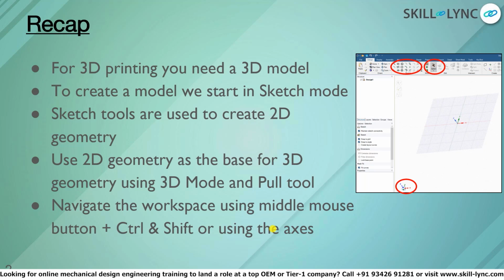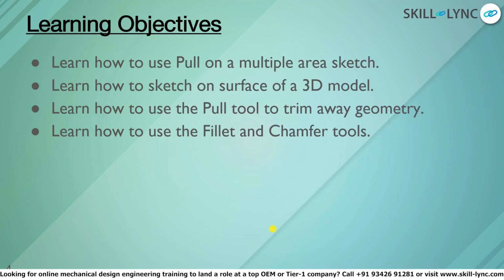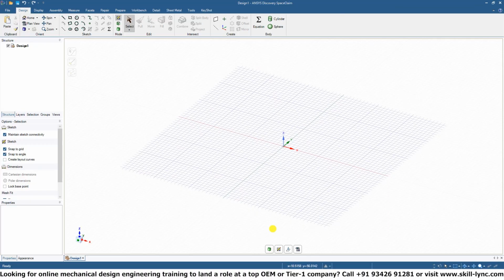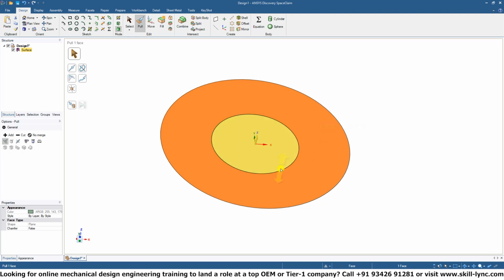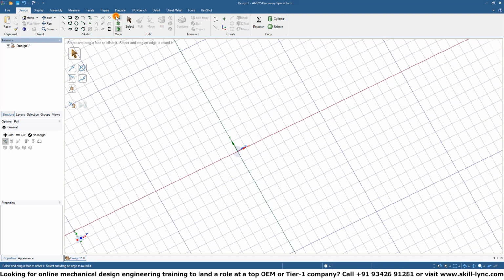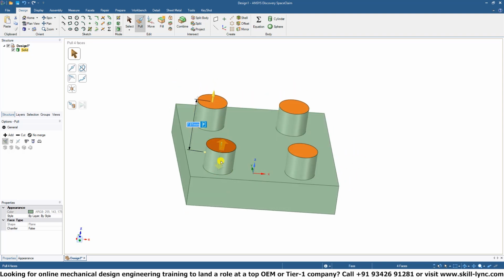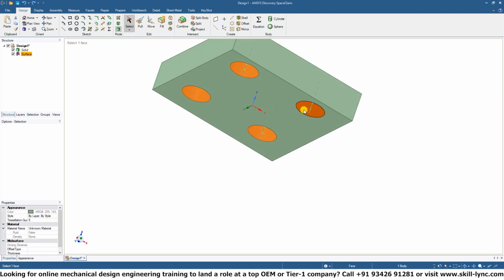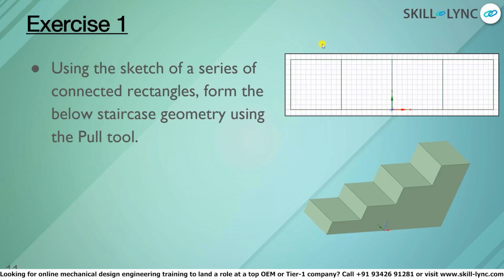Additive Manufacturing & 3D Printing with Ansys SpaceClaim | Beginner to Advanced Tutorial Ep 7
Welcome to Episode 7 of the Additive Manufacturing series! This episode focuses on working with 3D data in Ansys SpaceClaim. We'll explore advanced techniques like multiple area pulls, creating holes with the reverse pull tool, and enhancing your models with fillets and chamfers.

Whether you're creating intricate designs or refining geometry, this lesson will give you the tools to elevate your 3D modeling skills. Ready to design a Lego brick or even a staircase? Let’s get started! 🚀

Key Highlights:
✏️ Using the Pull Tool on multiple areas for complex geometry.
🕳️ Creating holes with the Reverse Pull Tool.
🎨 Adding professional touches with Fillets and Chamfers.
📐 Understanding how to delete unnecessary surface areas to refine models.
🌟 Practical exercises to create staircases, trays, and more.

✏️Chapters:
0:00 - Introduction & Recap of Previous Lessons
2:16 - Pull Tool on Multiple Area Sketches
6:18 - Reverse Pull for Creating Holes
9:29 - Exercise: Creating a Staircase Representation